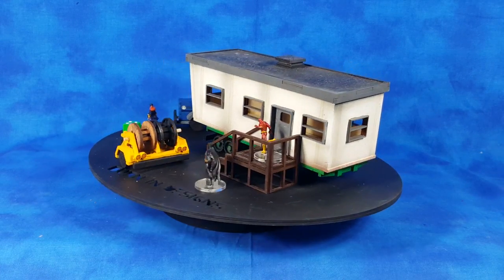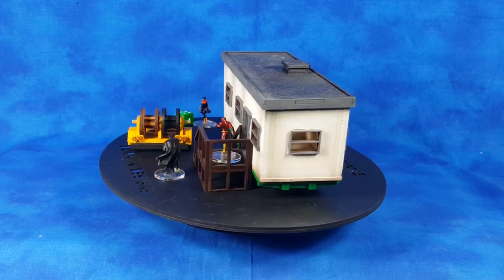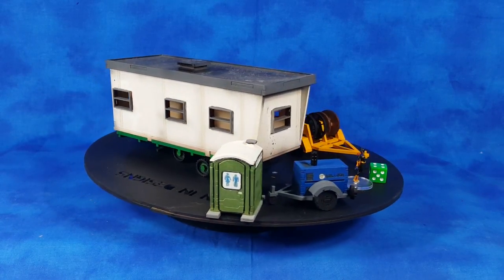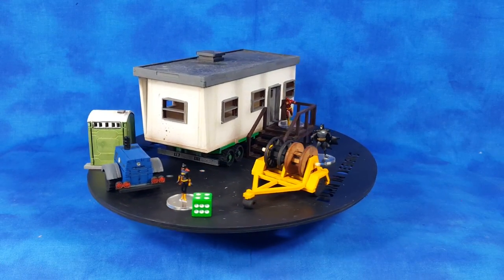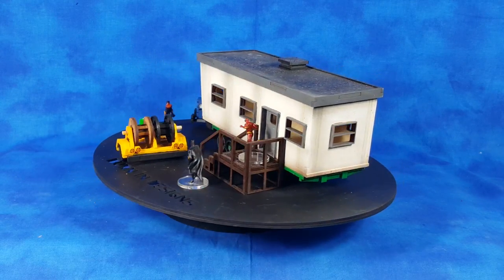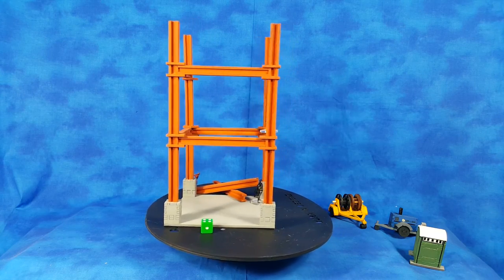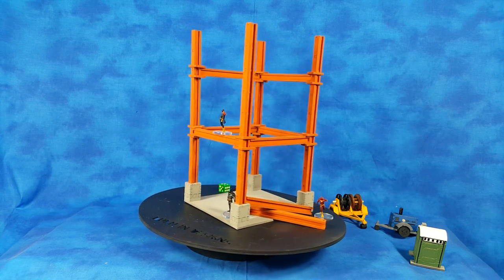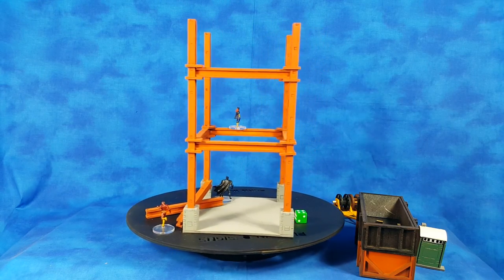Construction site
If you have a city that is growing you have construction. Why should the gaming table be any different? The Metro City construction site kits allow you to enter a new phase in your table building. With construction trailers, bins and heavy equipment trailers you are on your way. There is a construction girder system that gives you the freedom to customize the build site to your specifications. Combine this with the rest of the Metro City kits to add all those small details and scatter terrain that so many tables lack. Oh, and don't forget the Port-a-potty.

Kits like the Construction trailer and bins use the same mounting system and are compatible with the items and mounts for the ISO containers.